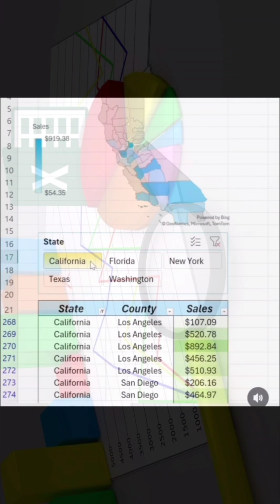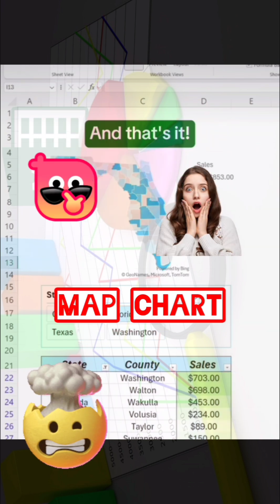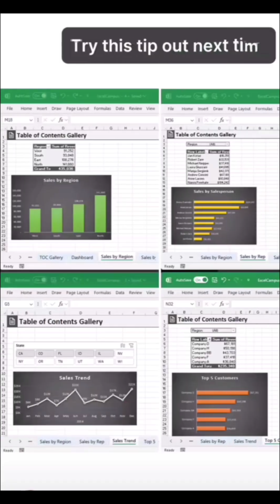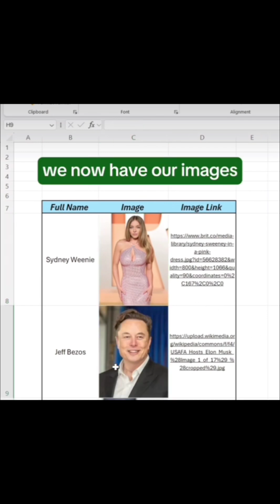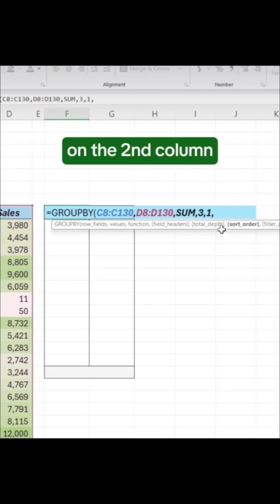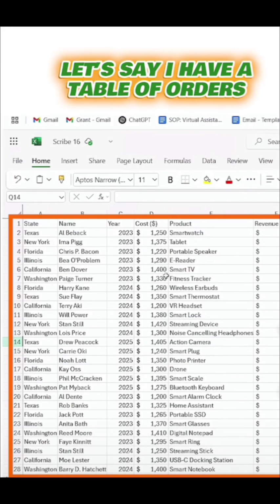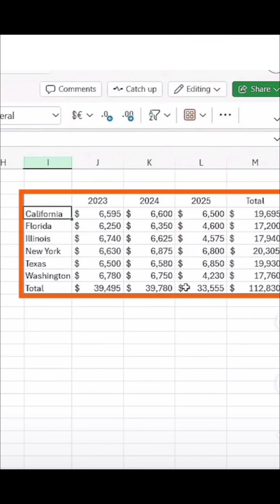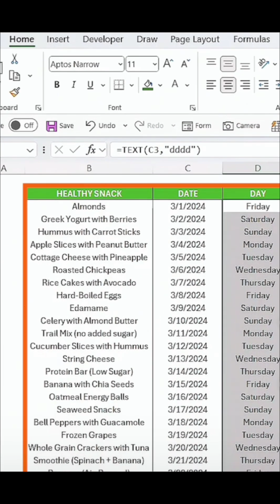Map charts and useful formulas✌️